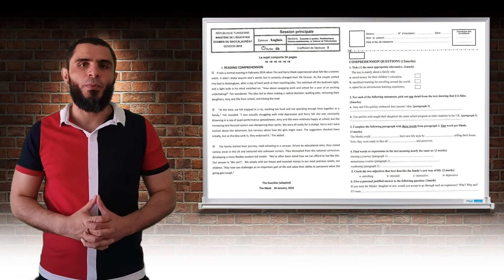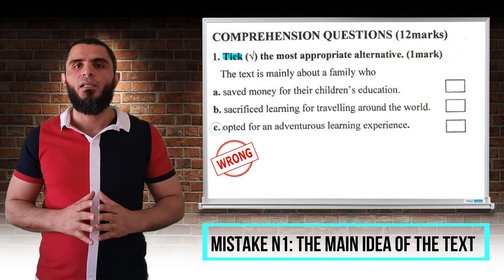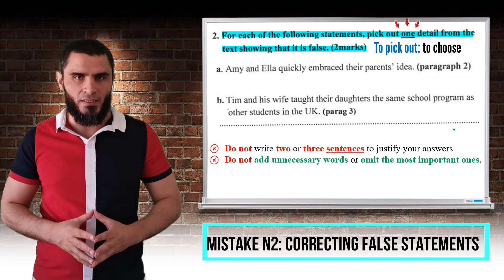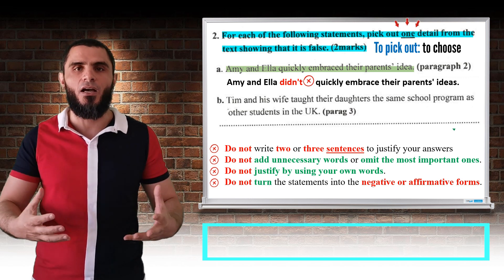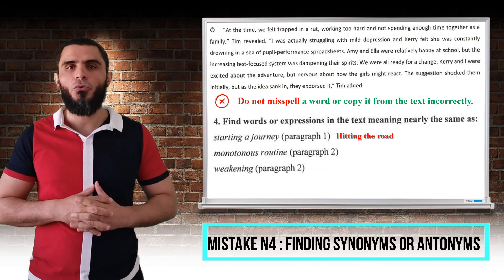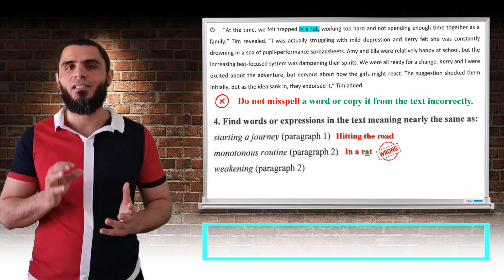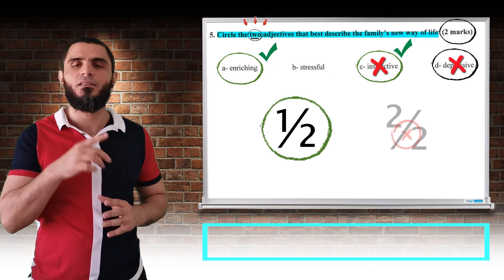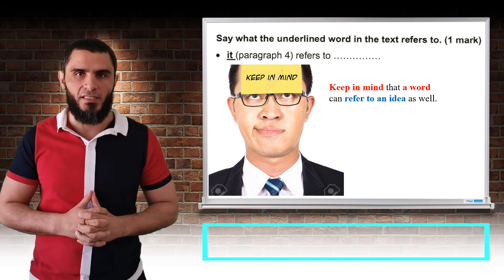BAC Students: Beware!!! The Top Mistakes You Make in the Reading Comprehension Section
Mistake Number 1 – The Main Idea of the Text:
Tick the right alternative if the question states that.
Circle the right alternative if the question states that.
Do not tick two answers. Only one correct answer with such questions.

Number 2 – Correcting False Statements:
·        N1: Do not write two or three sentences to justify your answers. As you can see, the question states ONE detail. A detail can be one word or one sentence. It can never be two sentences.
·        N2: Do not add unnecessary words or omit the most important ones.
·        N3: Do not justify by using your own words or by paraphrasing sentences from the text. The question says, “pick out one detail from the text,” and it ONE is underlined.
·        N4: Do not turn the statements into negative or affirmative forms.

Mistake Number 3 – Summary:
You should differentiate between a word and an expression.
Do not write two or three words in one space. If you add one word to the correct one, you don’t get the mark.
Look for the words in the right paragraph stated in the question.
Do not misspell the words.

Mistake Number 4 – Finding Synonyms or Antonyms:
Do not look for the words in different forms.
Do not misspell the words. It might change the meaning.

Mistake Number 5 – Circling the right adjectives: The question is:
Circle the adjective according to what the question states. If you are asked to circle two, circle two. If you are asked to circle three adjectives, circle three. Stick to what the question states.

Mistake Number 6 – Reaction to the Text:
Do not give unjustified answers.
Do not give contradictory sentences.
Do not repeat the words from the text.

Mistake Number 7 – Reference Question
Keep in mind that a word can refer to an idea as well.

General Tips:
Manage your time efficiently and effectively.
Do not read the text time and time again.
The text is not supposed to be understood 100%.